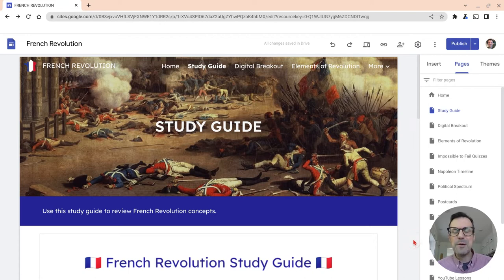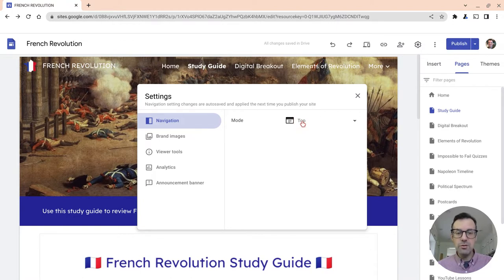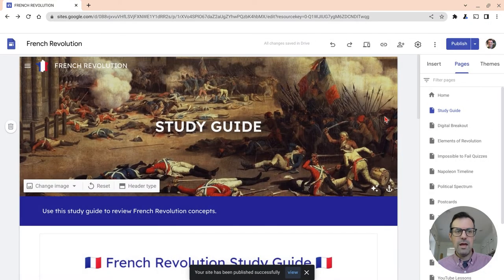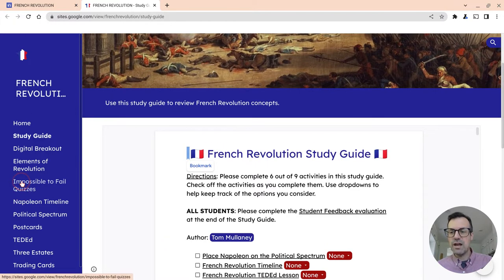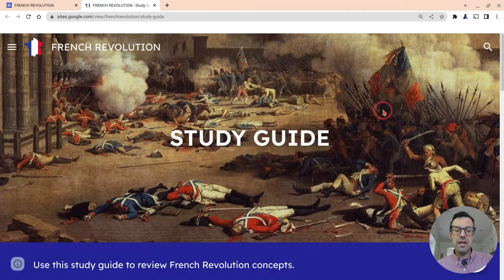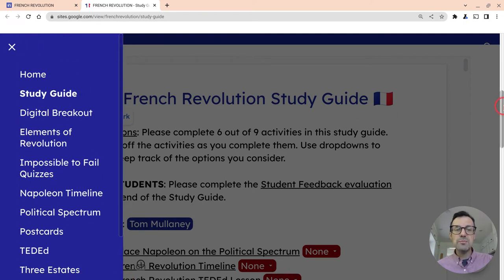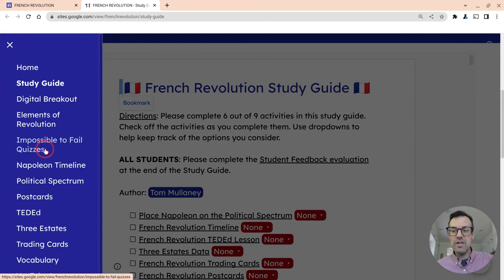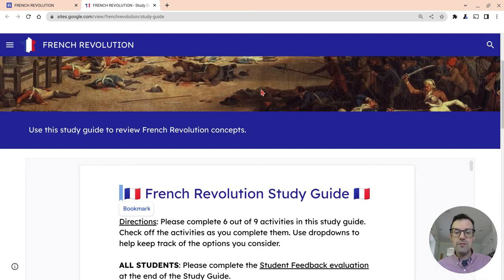Google Sites - Improve Side Navigation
When viewing a Google Site with side navigation, use Control and + to make it a nicer viewing experience.